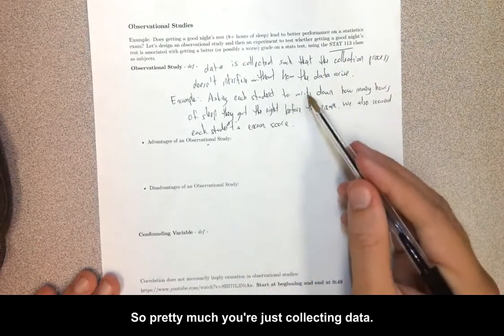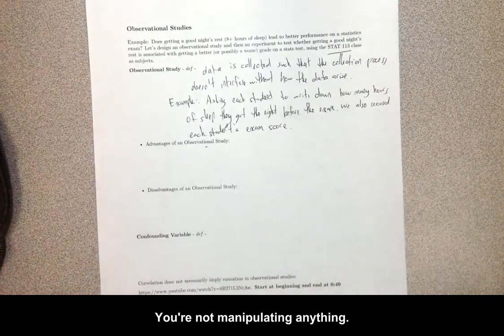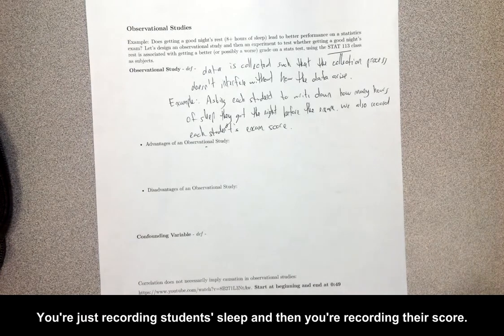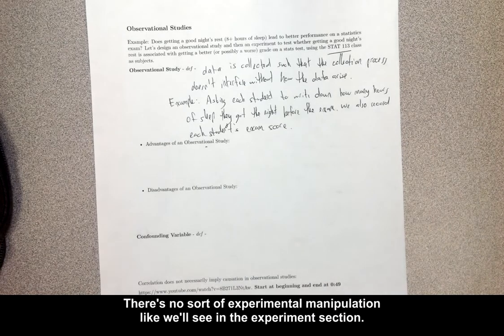STAT 113 IntroData Observational Studies cc